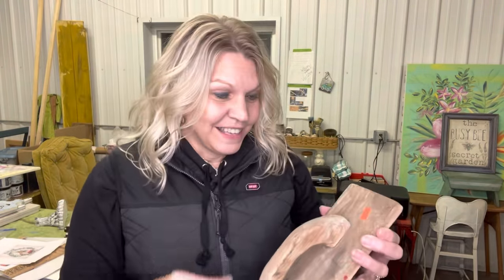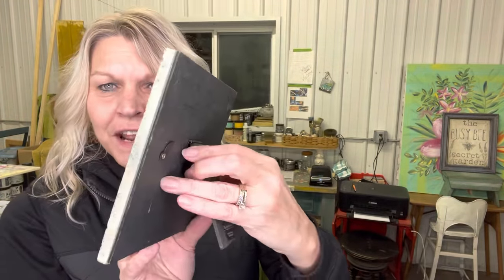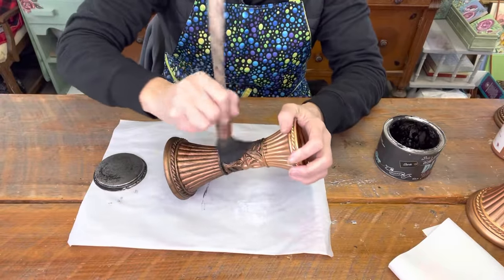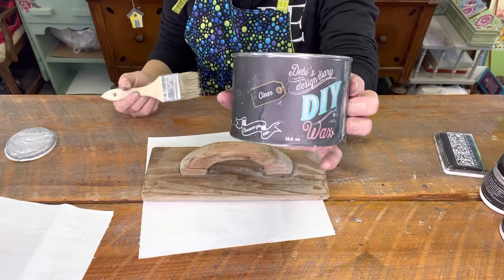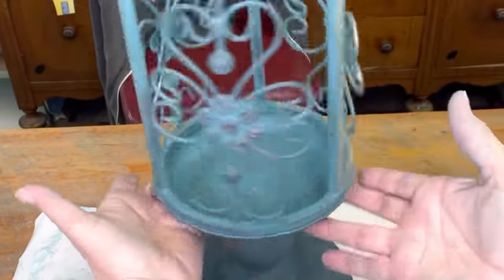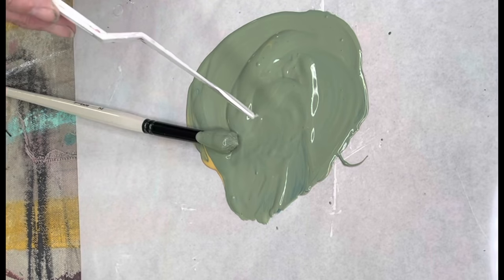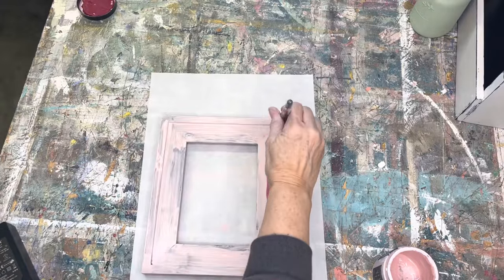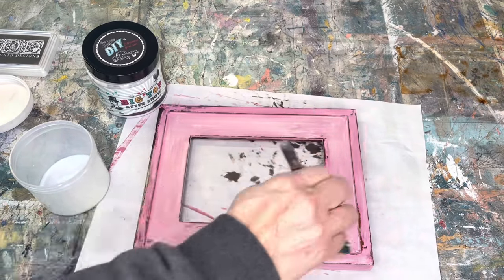2022 Benjamin Moore Color of the Year | October Mist Recipe Mixing DIY Paints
Just Paint It. That’s what I say to a lot of thrifted items. Paint can make something come to life again.

Change in website I added my thrift items into my main website to purchase any of these items go

Debi's Design Diary Paint paired with Iron Orchid Design creates pretty thrifted projects for your Farmhouse or Cottagecore Decor.

October Mist Recipe - Farm Fresh, Cake Batter and White Swan.
Brown Ink Recipe - Tomato, New Grass and Black Inks